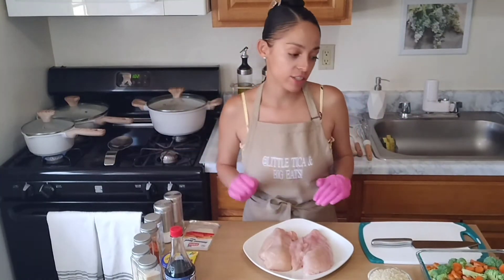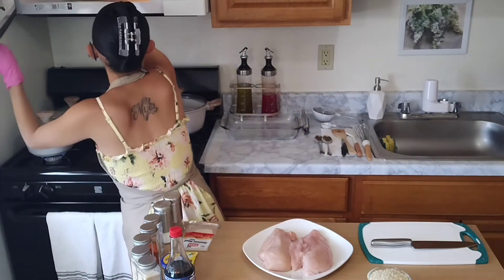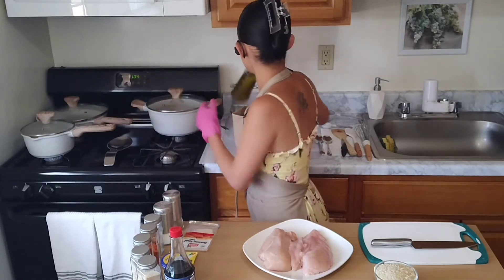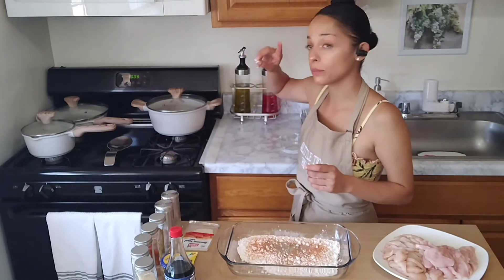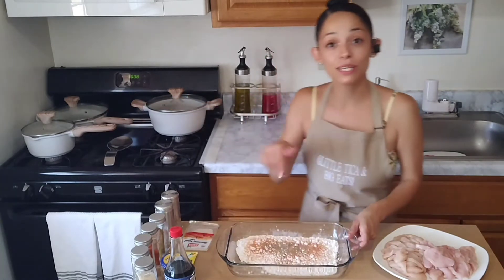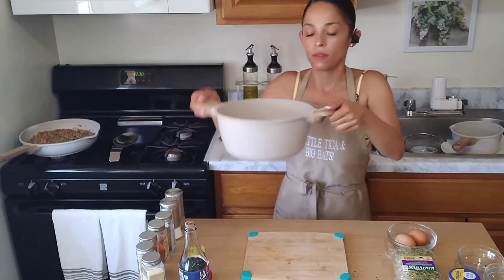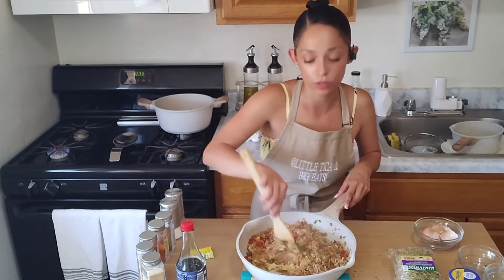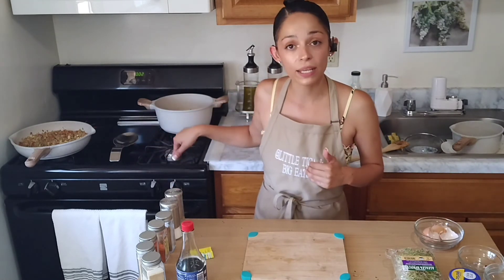It's OUR GENERAL TSO'S CHICKEN & BROCCOLI, OVER FRIED RICE! ON THIS NEW EPISODE! JOIN US! 🤗😋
JOIN US for our homemade GENERAL TSO'S CHICKEN & BROCCOLI, OVER FRIED RICE! A super EASY FAMILY FAVORITE to make at HOME! CHEERS TO BRINGING TAKE OUT DISHES INTO OUR KITCHEN! JOIN IN! 🧑‍🍳🤗